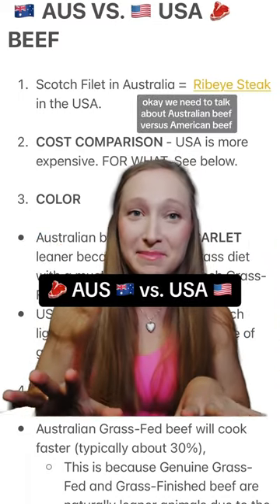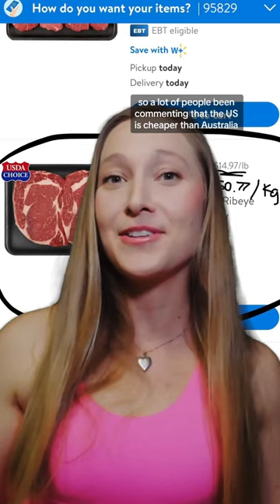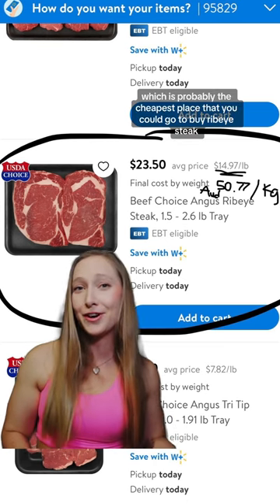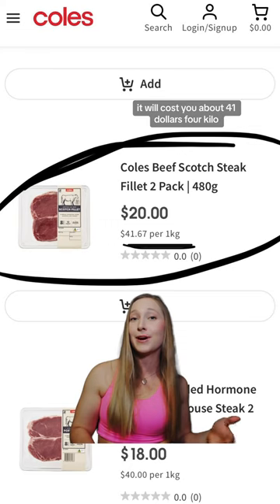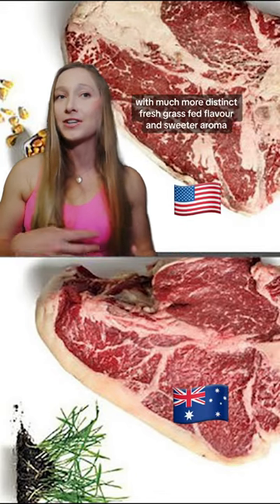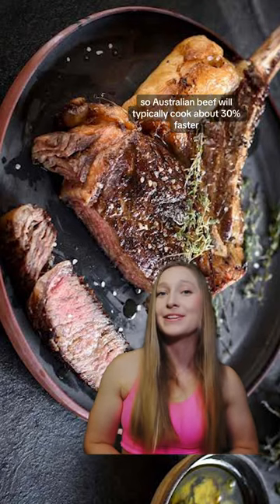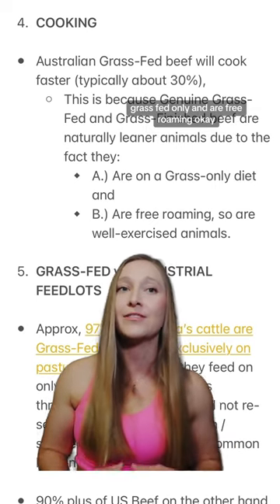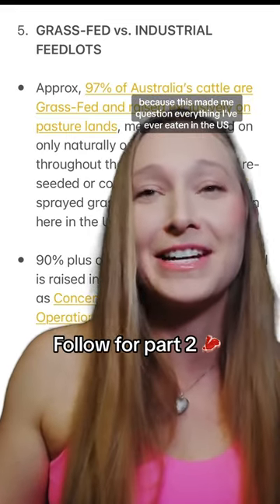🥩 AUSSIE vs. AMERICAN Beef 🇦🇺🇺🇸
New to my videos? ⬇️

👋 Hi, I’m Brooke! 👉 American backpacker who’s lived in South Korea, Chile, and Spain and now based in Sydney, Australia.

Sharing things I've learned along the way as a traveling content creator. Anything for the plot. 😉